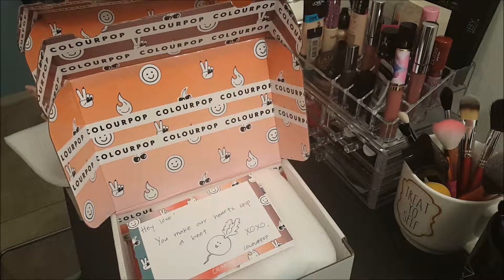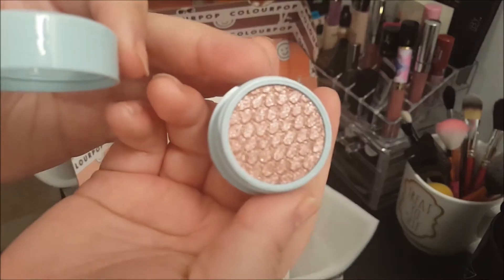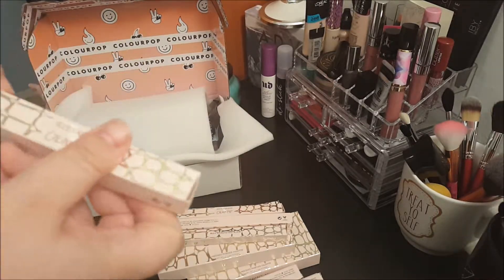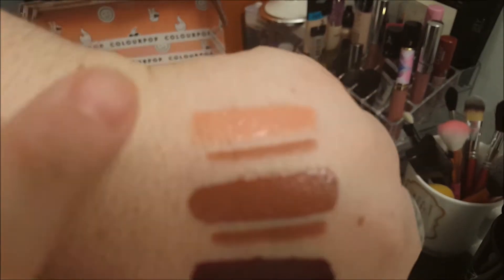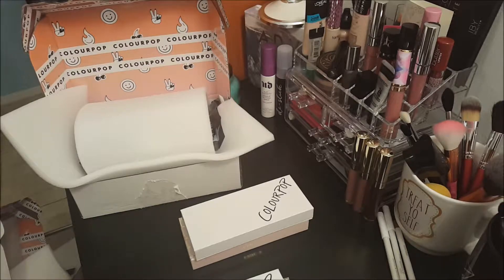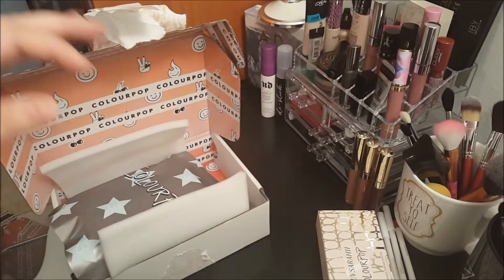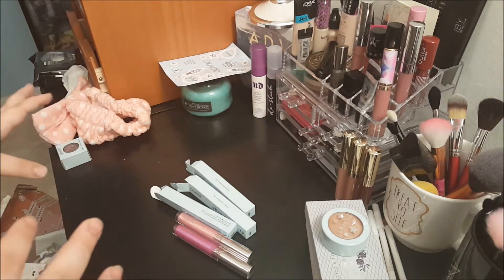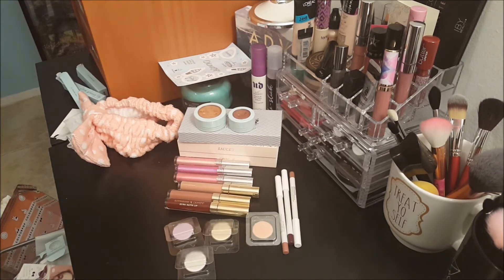Colourpop Collections Haul! Ilovesarahii and Birthday Bundle 2017!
Buckle in people, this is a long one! I finally received my Colourpop orders and I am so excited to share how amazing they both were. The Ilovesarahii collection is gorgeous and I hope you guys enjoy the video!

Everything in today's video is from Colourpop Cosmetics.
If you don't already know, Colourpop has insanely affordable products that are amazing, I personally love their pressed eye shadow.
-The Ilovesarahii collection is still available for 60 US dollars (The PR collection is sold out) and if you only liked certain things from the collection they do sell them individually.
-Unfortunately the birthday bundle is no longer available and it looks like they aren't selling anything individually.
-The Amanda Steele x Colourpop Weekend Warrior Palette is $18